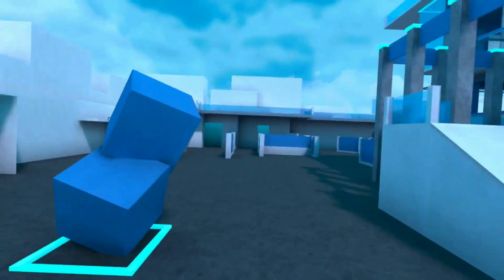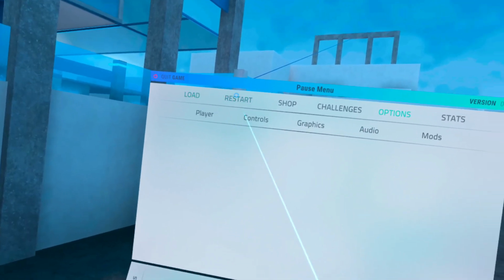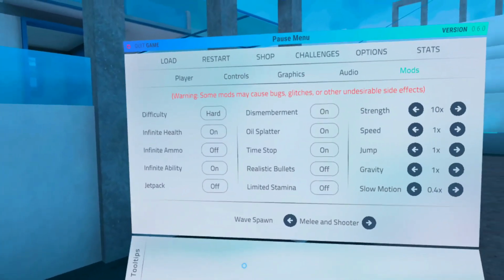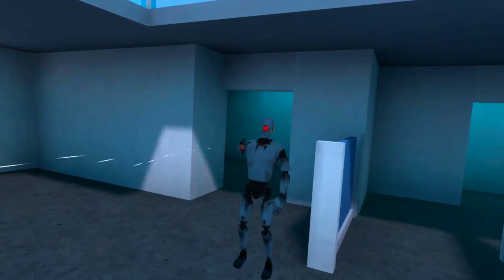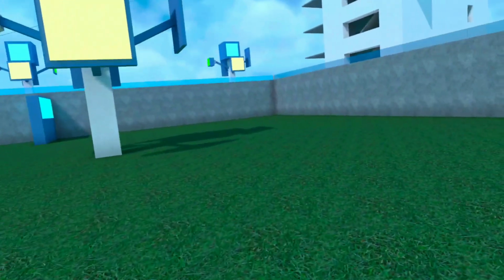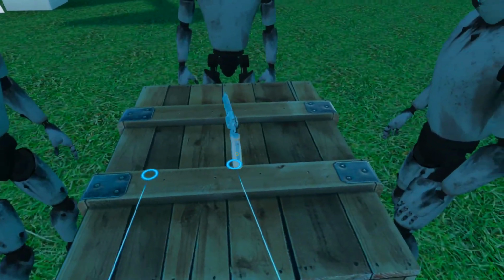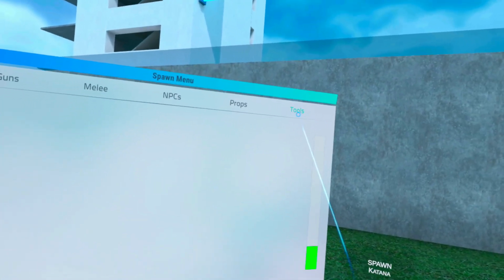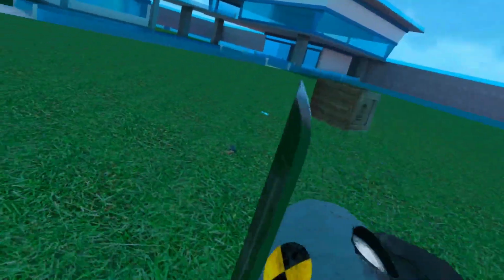Bonelab At Home.....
BE WARNED: This Game Can Be Very Janky